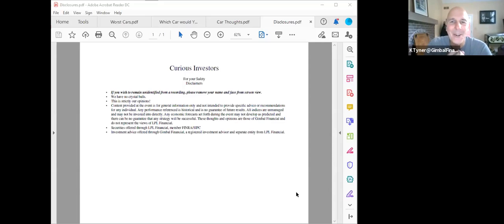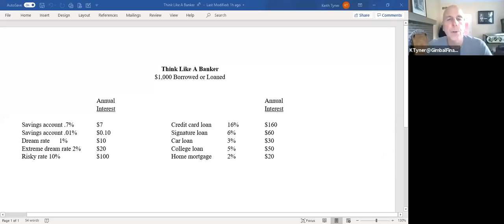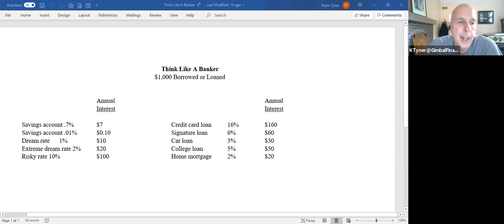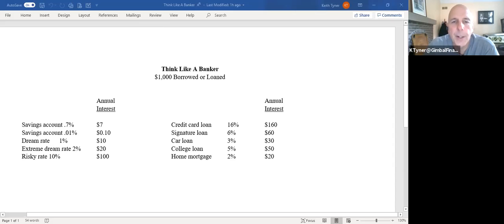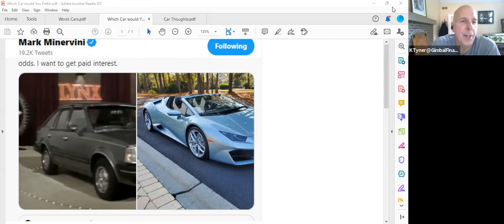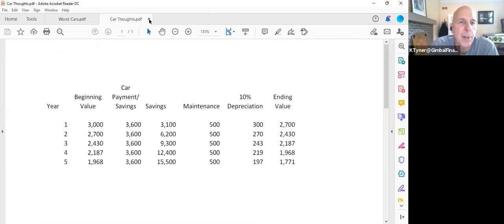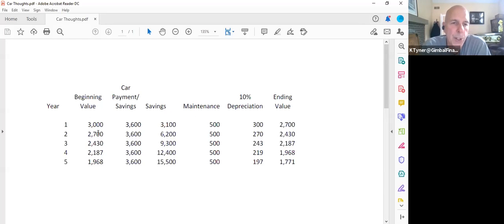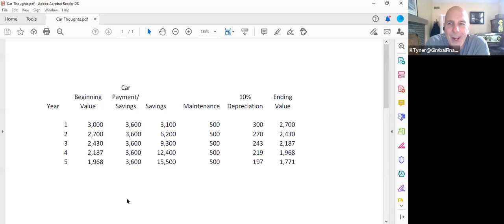Series: Curious Investors #4, Interest Rates & Car Payments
Keith shares his wisdom about interest rates and car payments. By helping curious investors, he breaks it down from a mathematical perspective of having a care and thinking like a banker when it comes to loans.